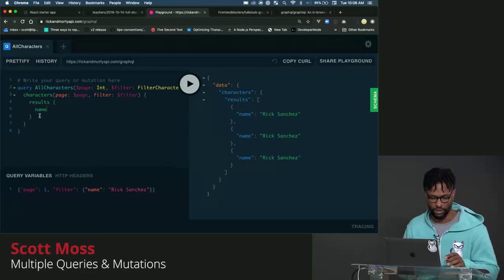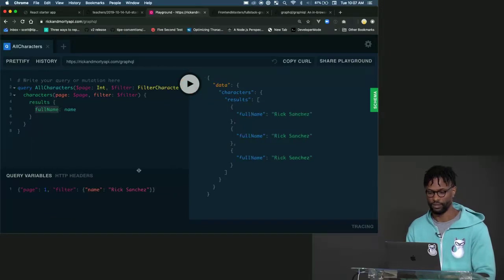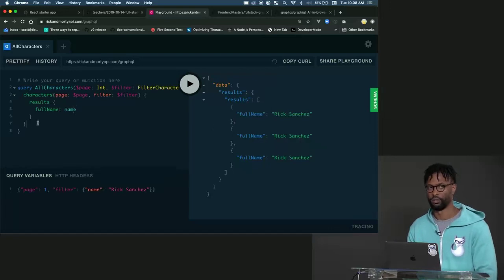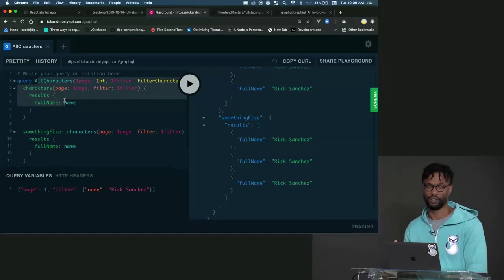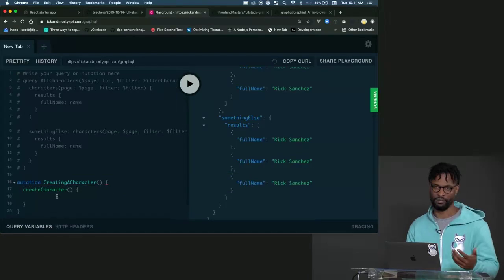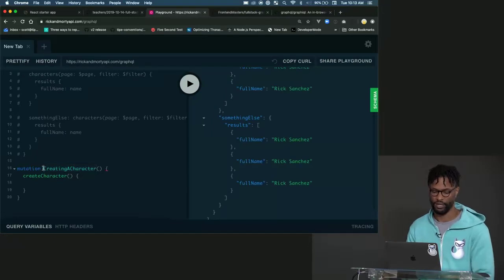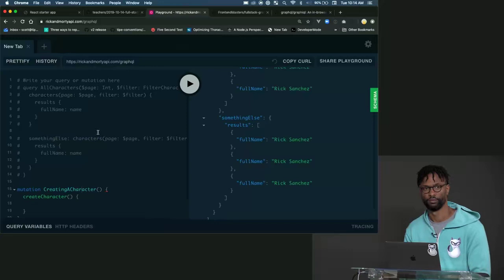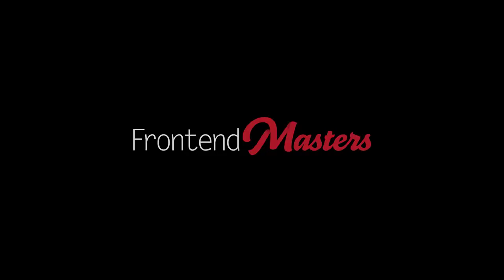5 graphql multiple queries mutations